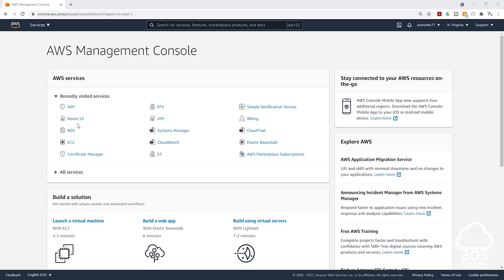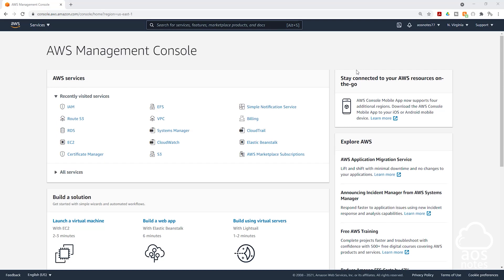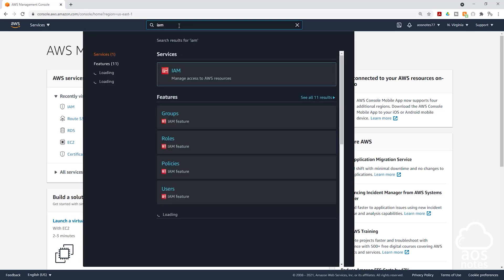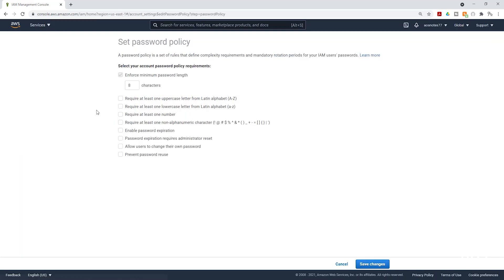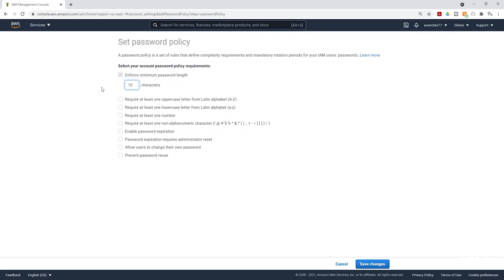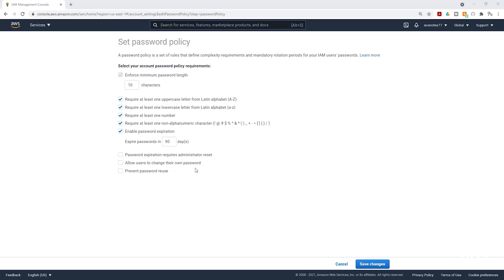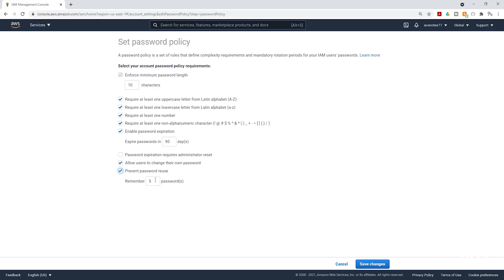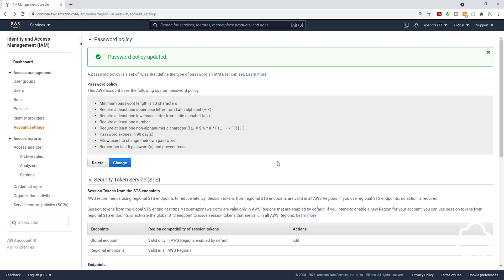How to Create a Strong Password Policy for AWS Account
In this video, you will learn how to create a strong password policy for your AWS account.

- Topics Covered -
0:00 Intro
0:21 How to create strong password policy